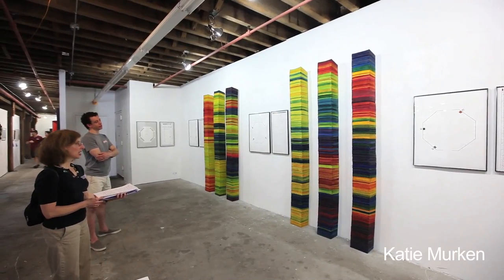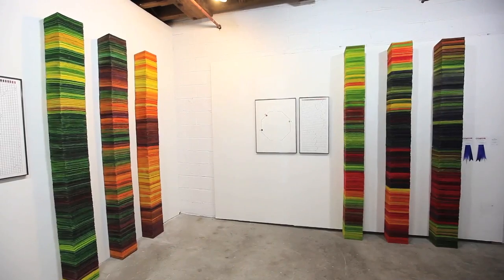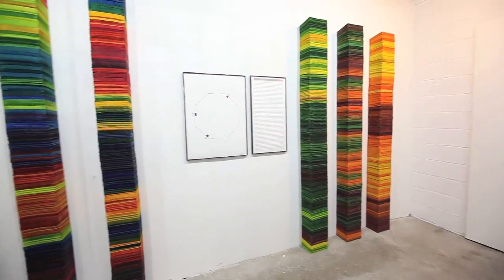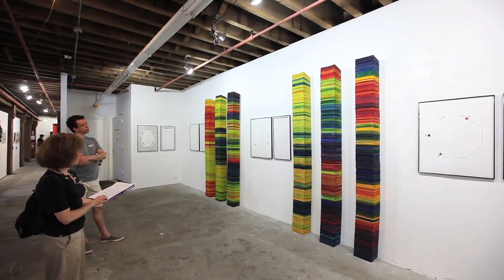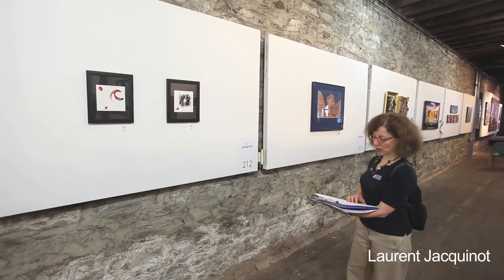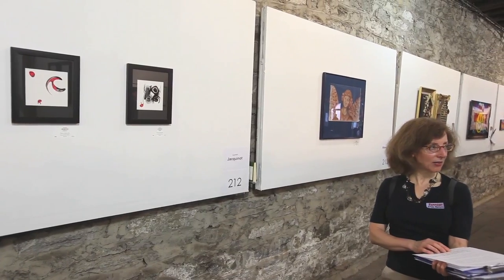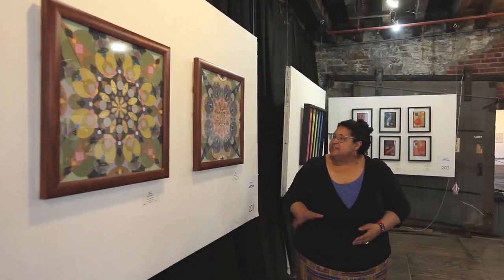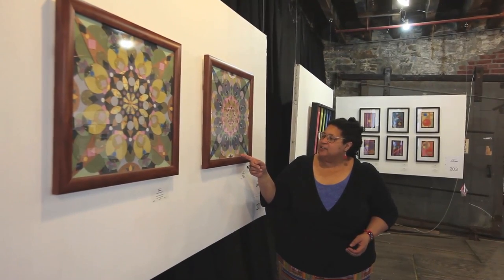color gallery talkYouTube sharing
BWAC's Summer Show Color Gallery Talk with Janet Rothholz